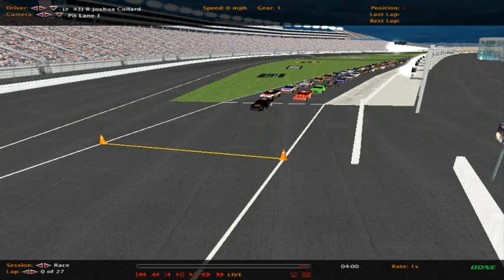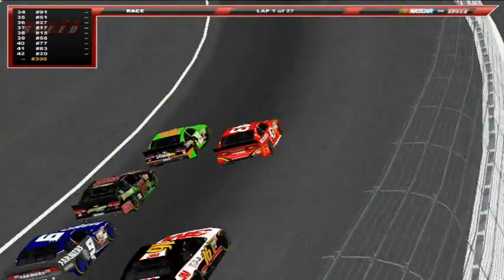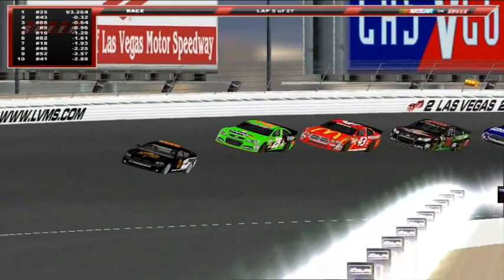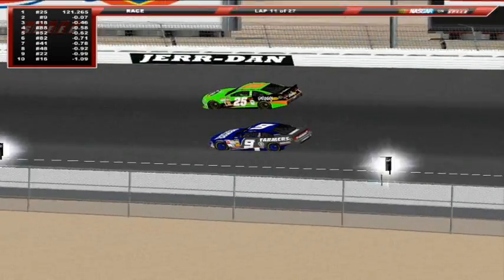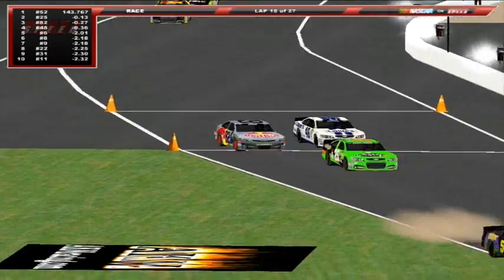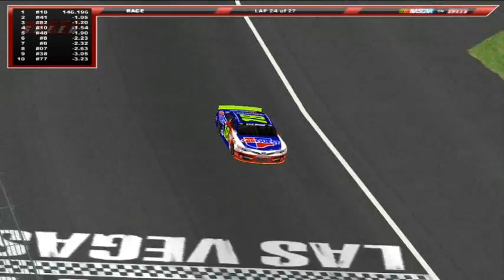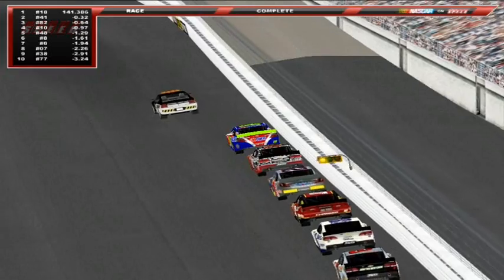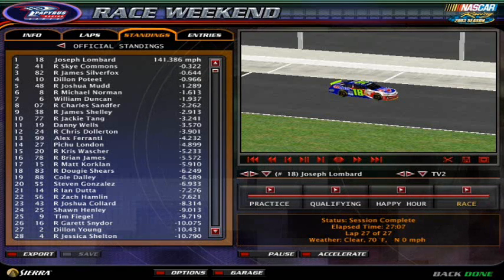NASCAR SEGA Cup Series S3 Kobalt Tools 400 (3/36)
After a small hiatus, the SEGA drivers are rolling out west even more in Las Vegas for the Kobalt Tools 400! After a insane battle for the race win at Phoenix, some drivers are looking to be lucky as we have our first night race of the season. What will we see here? Find out right now!

~Standings after Race 3 of 36~

1 Alex Ferranti 99
2 Joseph Lombard 99
3 Pichu London 96
4 R James Silverfox 91
5 William Duncan 89
6 Dillon Poteet 87
7 R Matt Korklan 82
8 R Derek Engel 80
9 R Ian Dutta 80
10 R Jackie Tang 79
11 R Jessica Shelton 79
12 R Chris Dollerton 78
13 R Joshua Mudd 78
14 Shawn Henley 78
15 R Joshua Collard 77
16 Dillon Young 77
17 R Michael Norman 75
18 R Charles Sandfer 70
19 R Garett Snydor 70
20 Danny Wells 69
21 Steven Gonzalez 69
22 R Kris Wascher 66
23 R Brian James 61
24 R Skye Commons 58
25 R Levi McIntire 57
26 Seth Cole 57
27 Cole Dalley 57
28 James Qualls 56
29 R Zach Hamlin 56
30 R James Shelley 52
31 R Dakota Hughes 52
32 R Dylan Theroux 52
33 R Dougie Shears 51
34 Cody Llamas 50
35 R James McCloud 50
36 Tim Fiegel 50
37 R Kyle Mathews 46
38 R Rohit Vadarevu 45
39 Charles Jackson 40
40 R Shaun Gallighan 34
41 Trent Dunham 27
42 Jake Rogers 18